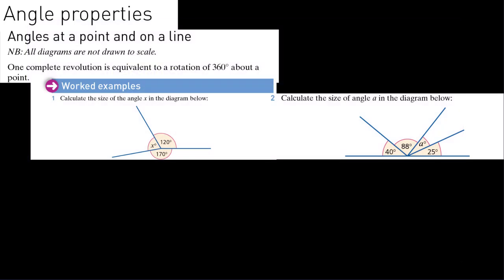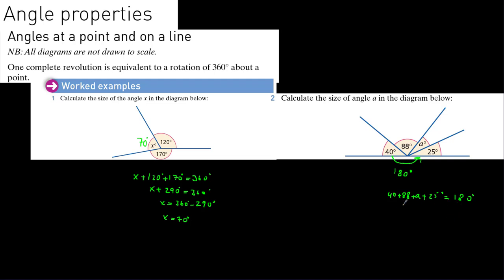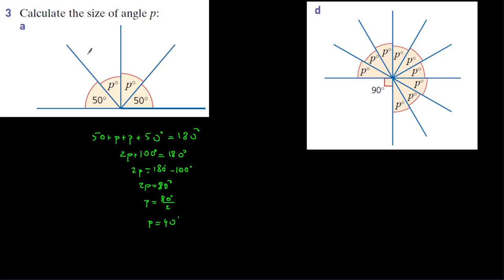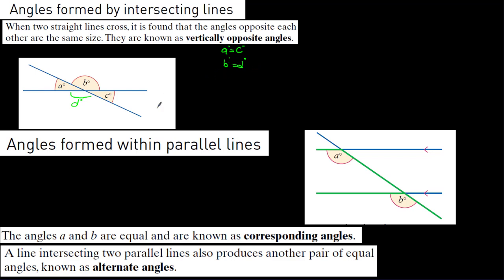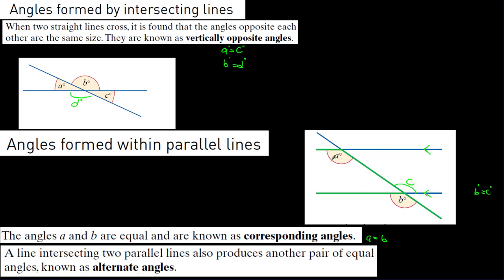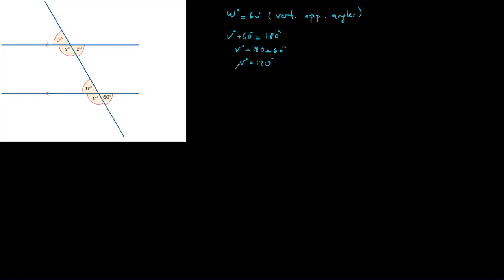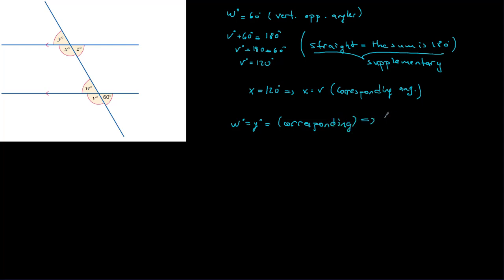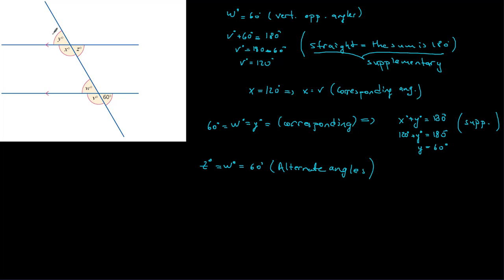Angle Properties Lesson 5